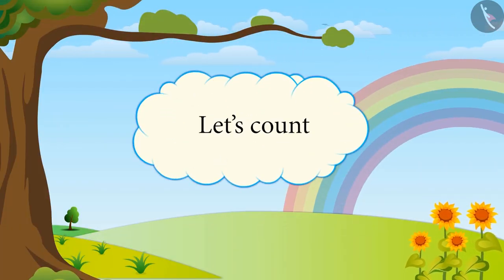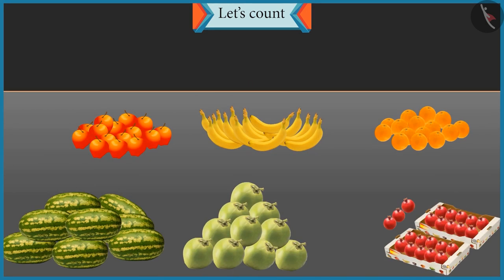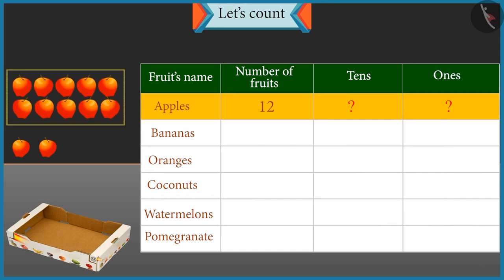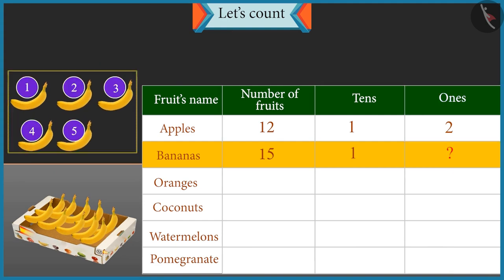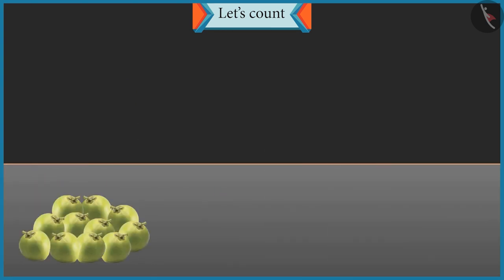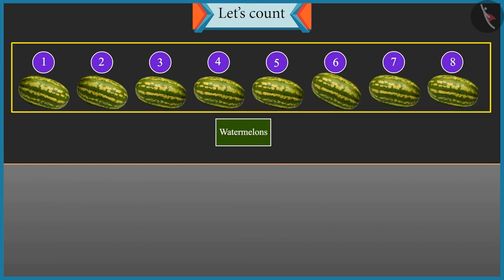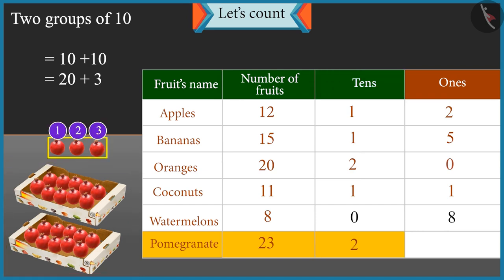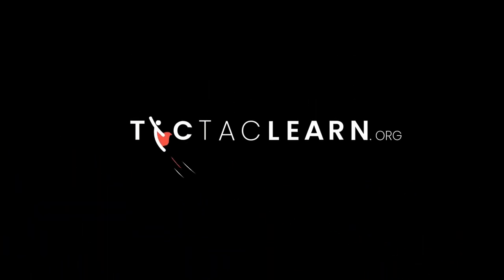Let's Count | Part 1/3 | English | Class 1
Let's Count | Part 1/3  | English | Class 1 | NCERT

Let's Count | Two digit numbers | Grade 1 | NCERT | How Many

Welcome to part 1 of Let's Count. In this video, we will discuss the concept of Let's Count.